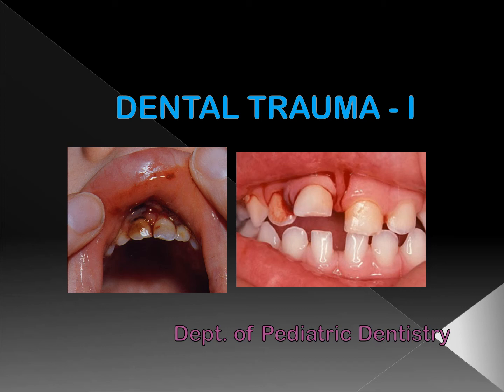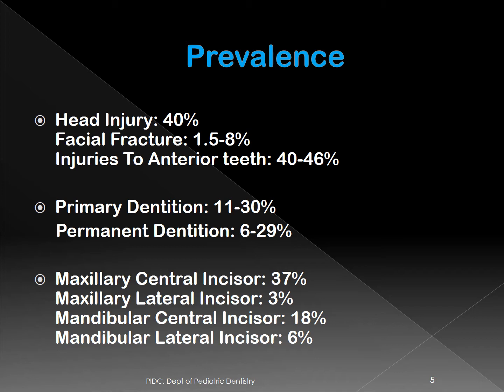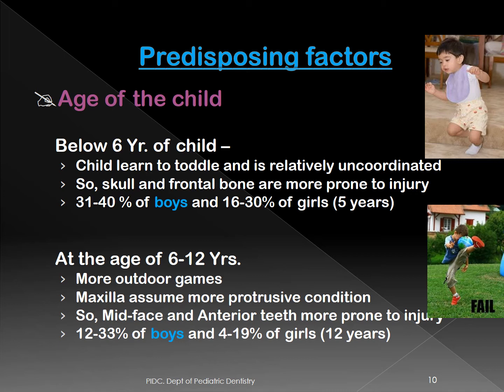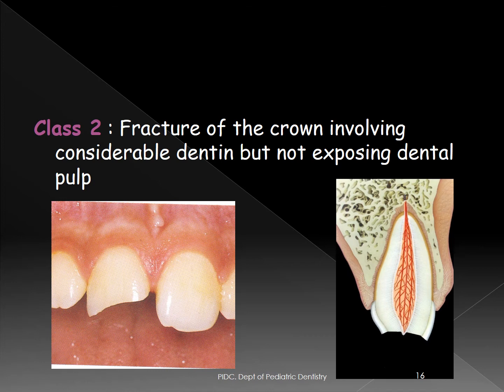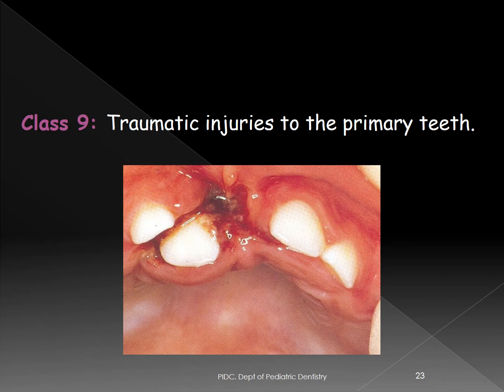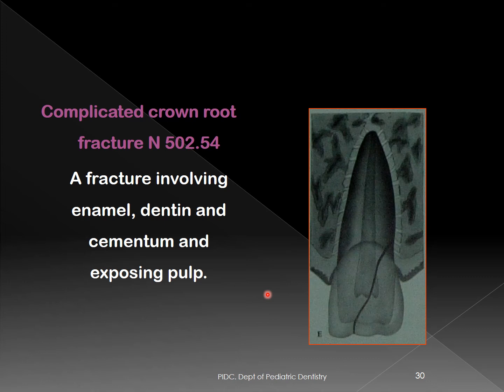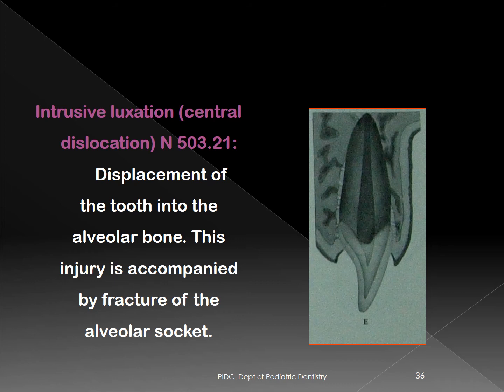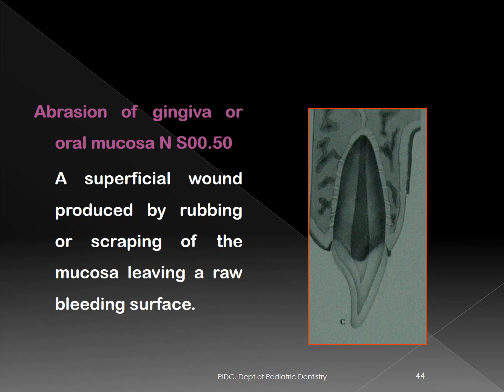Dental Trauma I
Topic: Dental Trauma I
Date: 24/01/2022
Batch: Class of 2023
Dept.: Orthodontics & Pediatric Dentistry